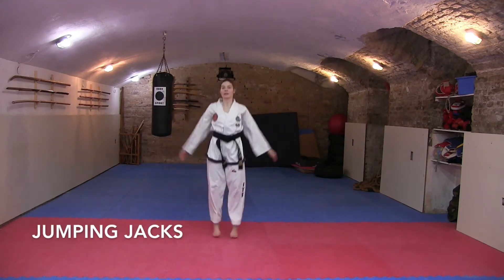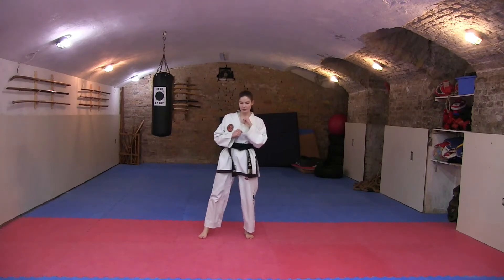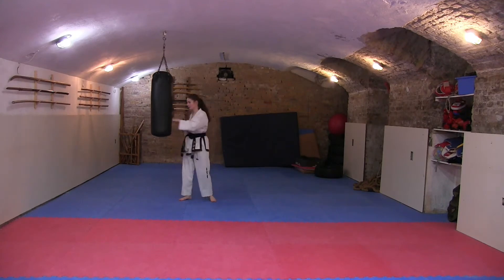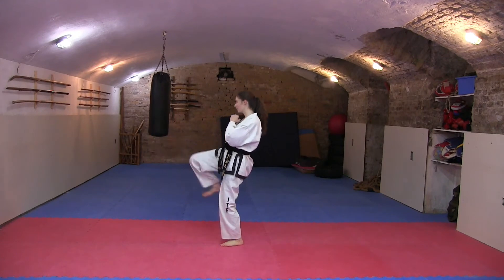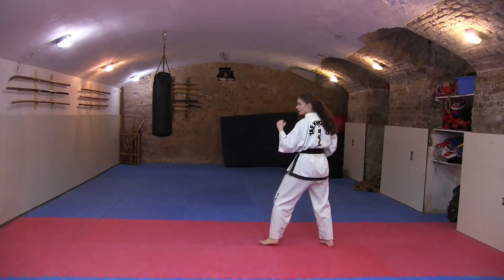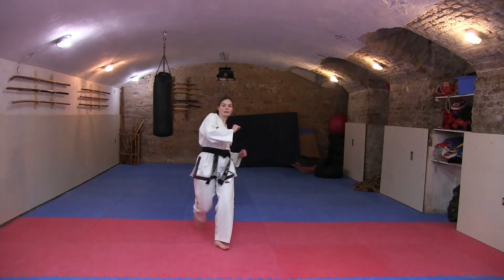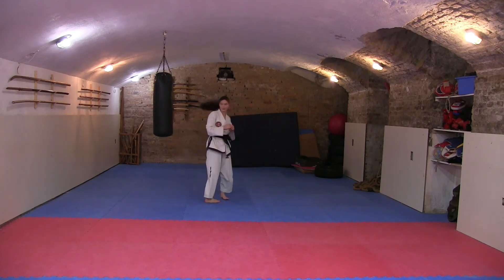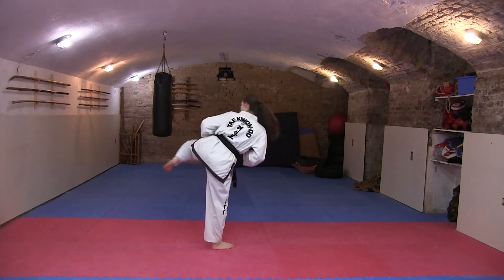Taekwon-do | Kicking Practice 🥋| Dollyo Chagi & Yop Chagi - Roundhouse & Side kick | Full workout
Hello everyone! Today we are going to do a full workout of Taekwon-do, mainly the dollyo chagi (roundhouse kick) and the yop chagi (side kick). I am going to show you how to do perform these kicks in the right way. You can start practicing these techniques by yourself. I included the Korean names (I am sorry if I made any mistakes here) as well as the English names for the techniques.

Nora Csiszar is a 3rd dan black belt ITF Taekwond-do master.

It is strongly recommended that you consult with your physician before beginning any exercise program. You should be in good physical condition and be able to participate in the exercise.

You should understand that when participating in any exercise or exercise program, there is the possibility of physical injury. If you engage in this exercise or exercise program, you agree that you do so at your own risk, are voluntarily participating in these activities, assume all risk of injury to yourself, and agree to release and discharge the channel from any and all claims or causes of action, known or unknown, arising out of the channel's negligence.